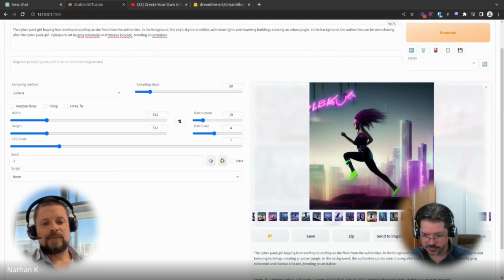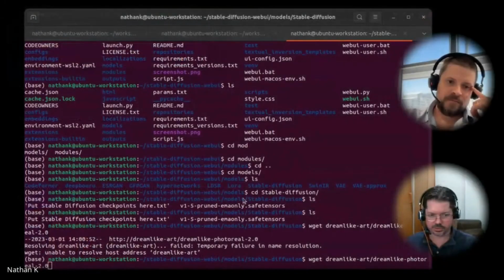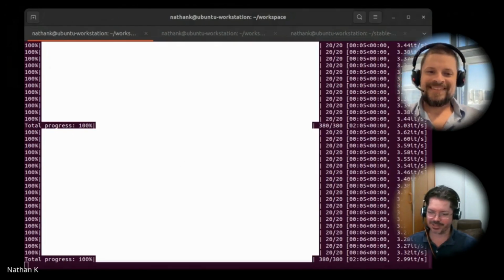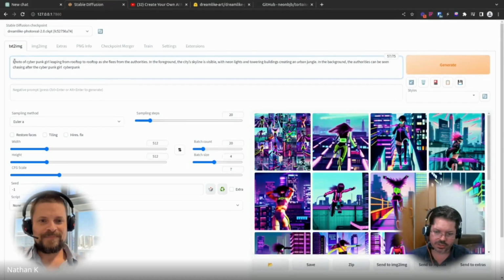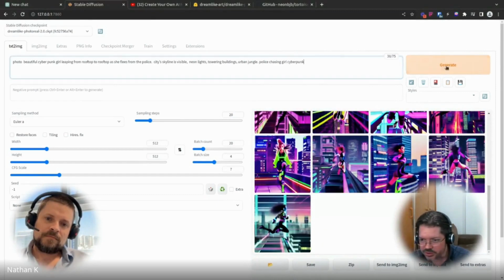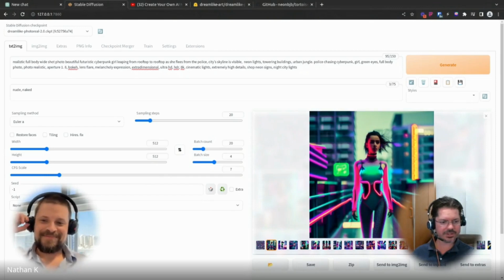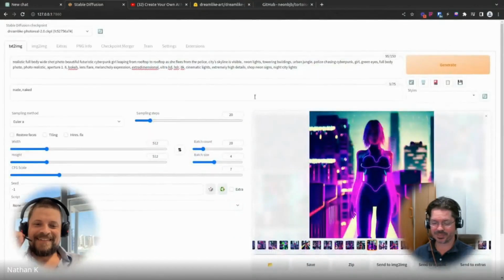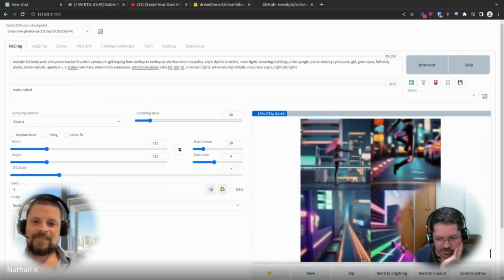Using StableDiffusion to Create Images for a Story 🤖🔥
This is a shorter clip from a longer video Are you ready to create a thrilling cyberpunk mini-series? In this 2-minute video, learn how to create a captivating story with GPT, while it is read by Toritise text-to-speech on your own GPU! From generating the script prompt, to using the Dreamlike Photo Real model to create the visuals, this video will take you through the steps of creating a mini-series that will keep your viewers on the edge of their seats. Plus, discover how to use negative keywords and get the most out of your watch time on YouTube. Tune in now to learn the tricks of the trade and start creating your own cyberpunk mini-series today!

Chapters

0:00:00.00 - Intro
0:04:30 - Protecting Humanity from Alien Invasion
0:09:14 - Creating a Cyberpunk Theme
0:13:20 - Building a YouTube Channel

 _____________Tech Info______________

 This video was lovingly created or edited by Roger's computer

 technologies include:

- Python / FFMPEG / Pillow
- GPT
- Text to Speech
- Stable Diffusion
- Transcription & Forced Alignment
+ Lot's of late nights and coffee